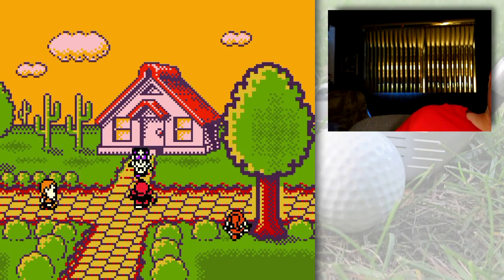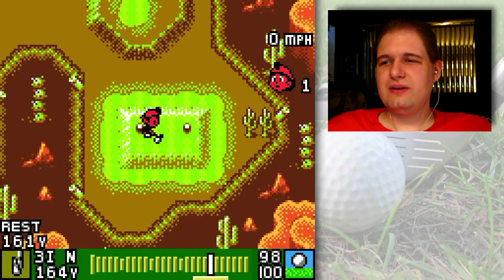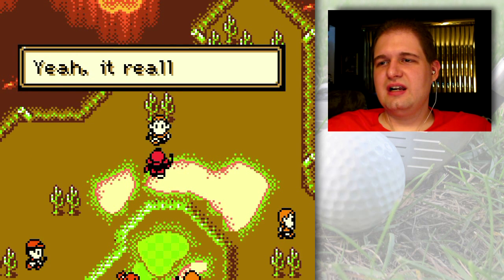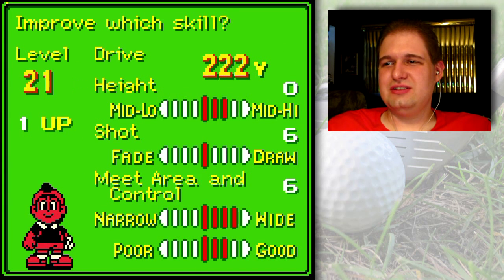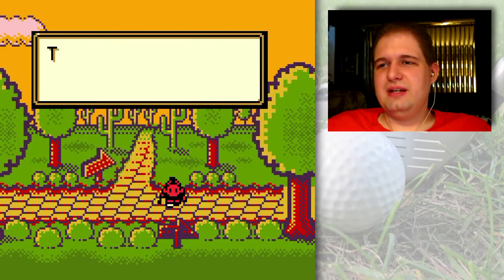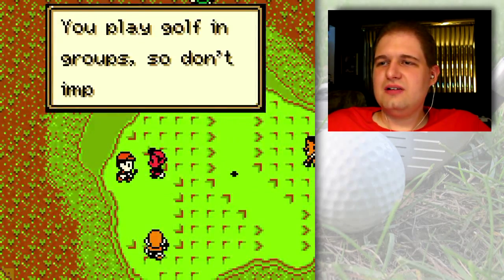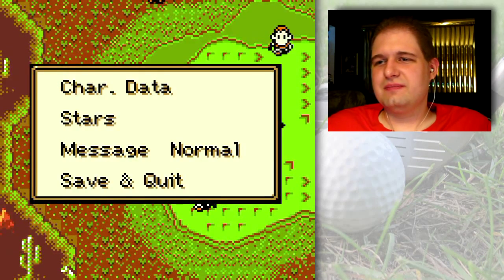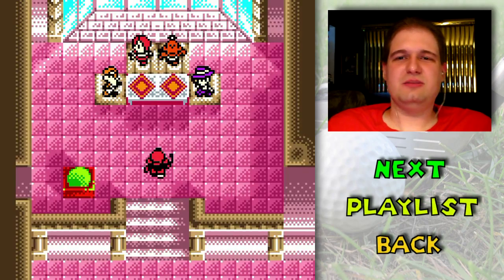Mario Golf GBC Walkthrough Part 11: Speedrunning Sands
Let's clean up the remaining short sidequests around the desert! The "Alternate Game" still has yet to be done, but that could end up being a whole round of golf in itself on top of Tiny's match so yeah, ha ha!